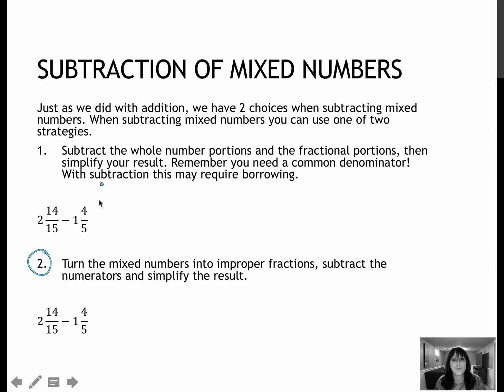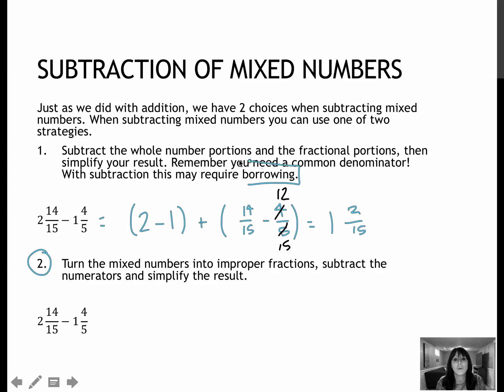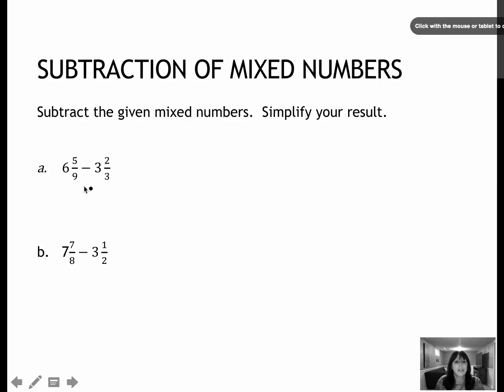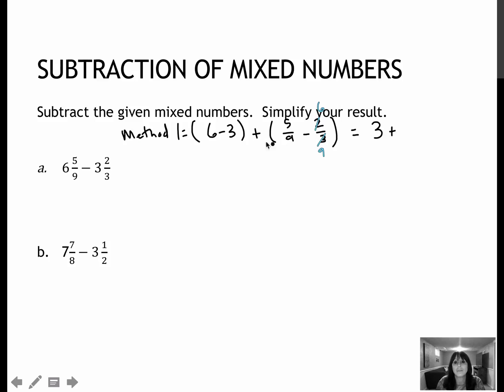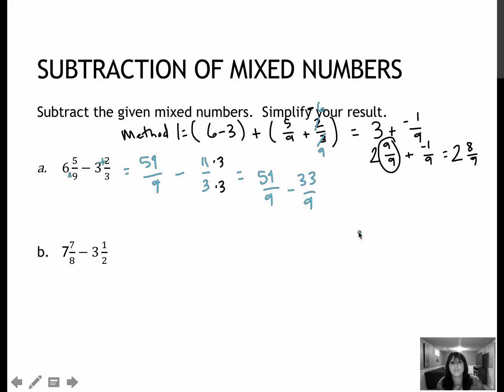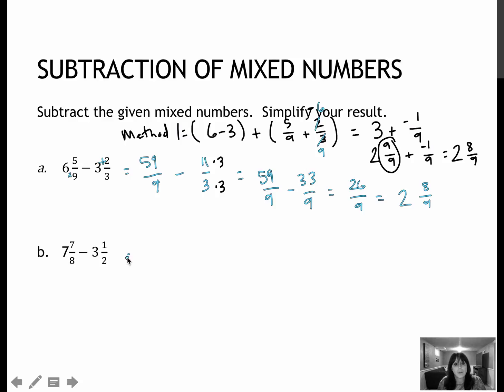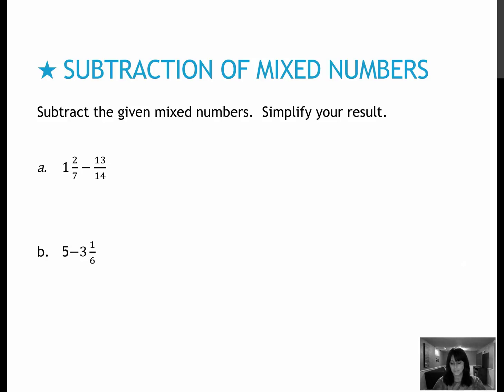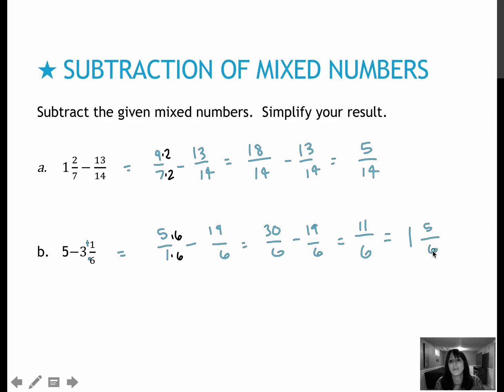Subtraction of Mixed Numbers (4.6)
Pre-Algebra — Subtraction of Mixed Numbers (4.6)